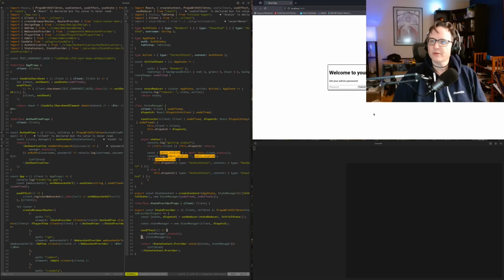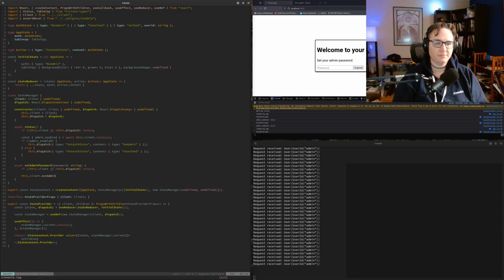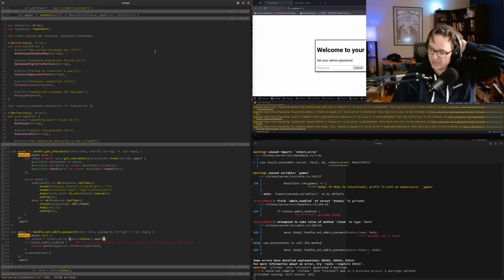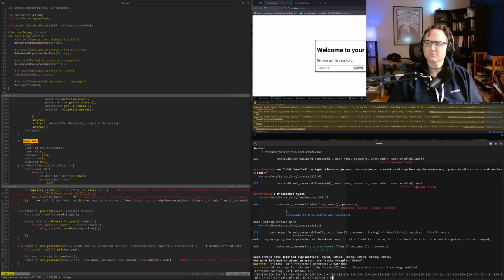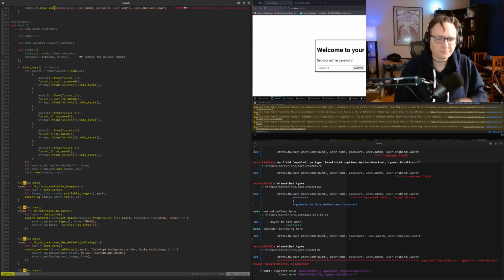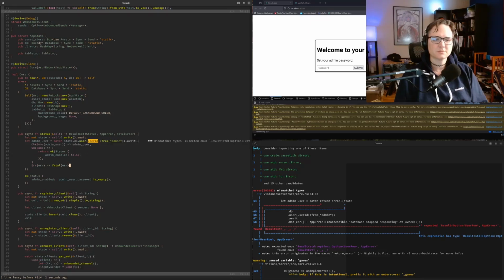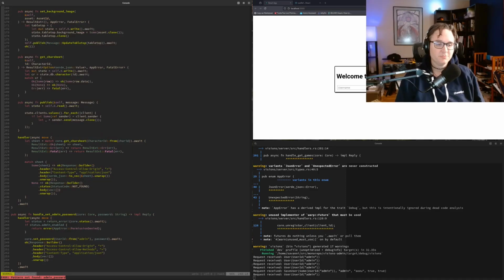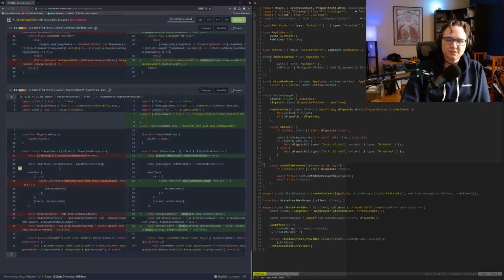Coding Together, 2024 12 17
For Coding Together in 2024 December 17, I cover setting up an action controller in Visions VTT. This is some super basic infrastructure in a React application for interacting with the server and getting updates recorded to the UI state.

You can find the source for the Visions VTT UI